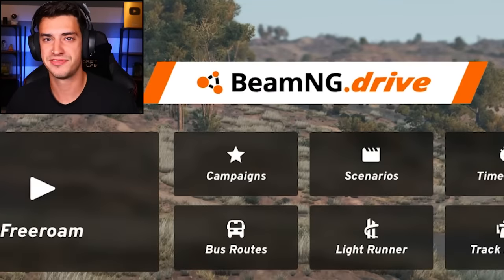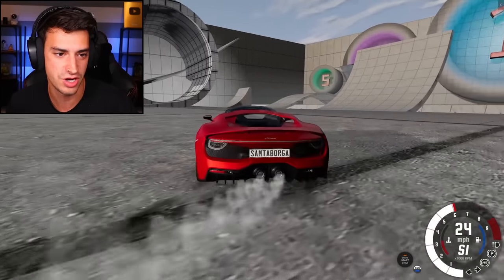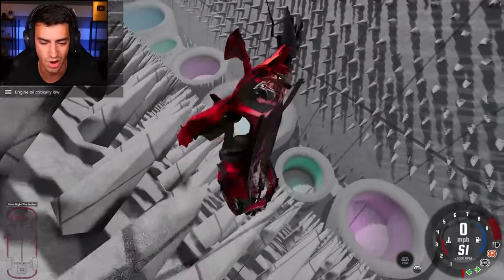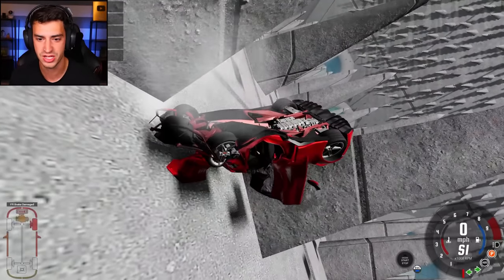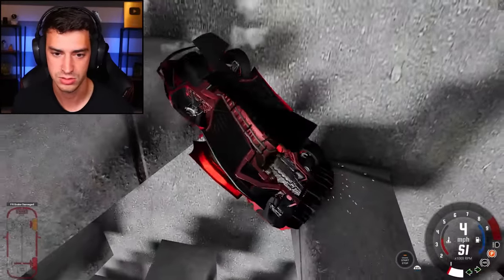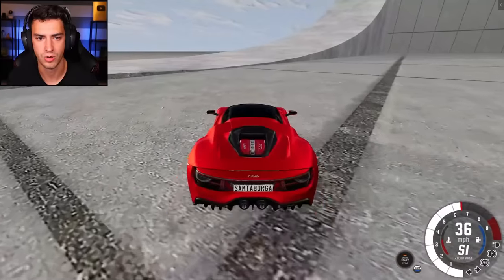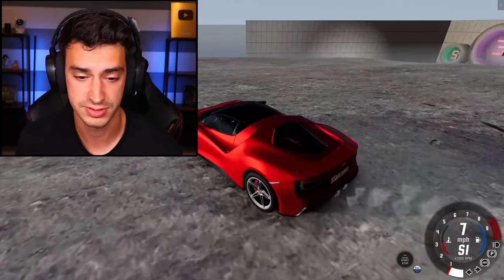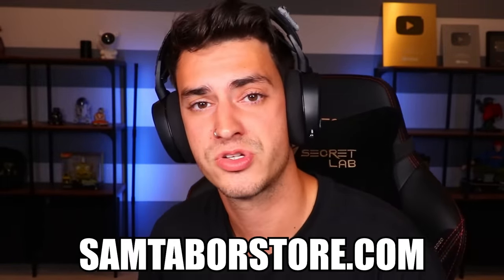DRIVING INTO A PIT OF SPIKES?! (BeamNG Drive)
I drove my car off a cliff of spikes in BeamNG Drive! This map was SO COOL. What other maps should I try in this game?